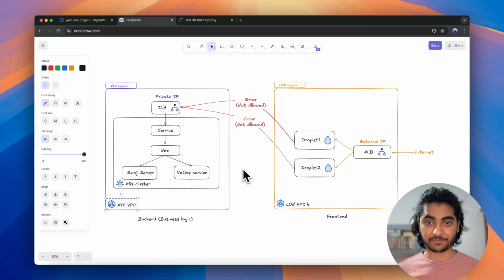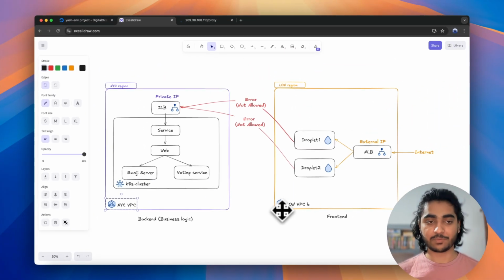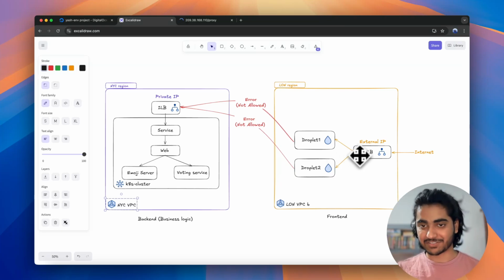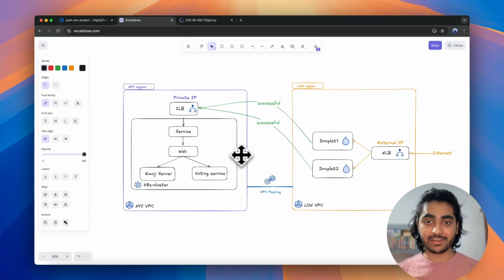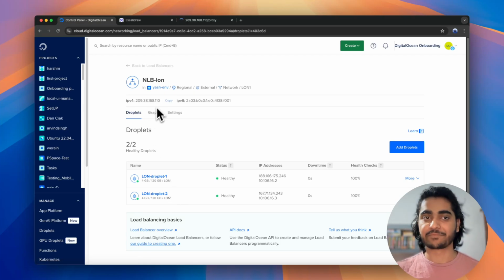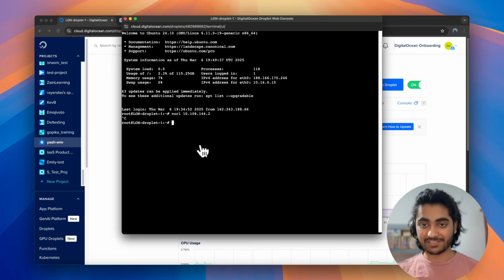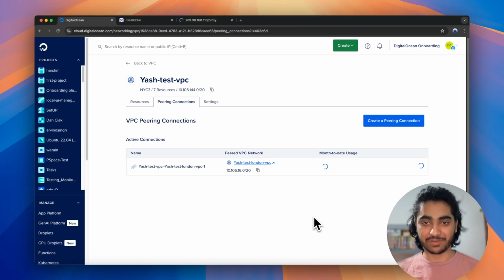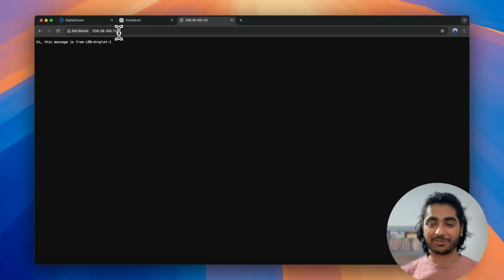Simplify Cross-Region Routing with VPC Peering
In this video, Yash Sharma, Developer Advocate at DigitalOcean, highlights the importance of VPC peering for secure cross region traffic routing. He also discusses how DigitalOcean can help to set up a VPC peering for cross region workloads in just a few steps with a hands-on demo.

00:00 - Intro
00:32 - Why VPC peering is Important
02:42 - Resources walkthrough
04:10 - Create VPC peering
04:57 - Testing VPC peering
05:36 - Closing